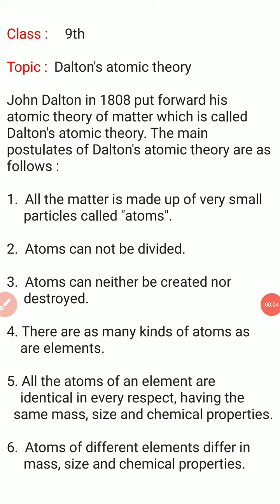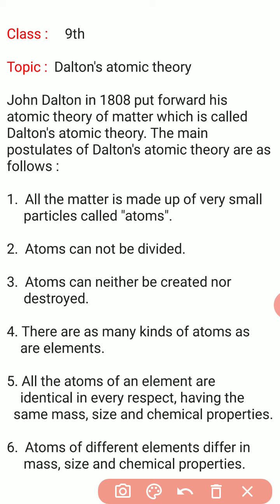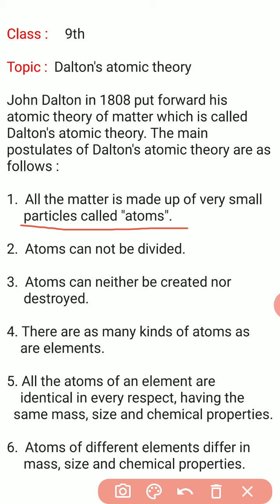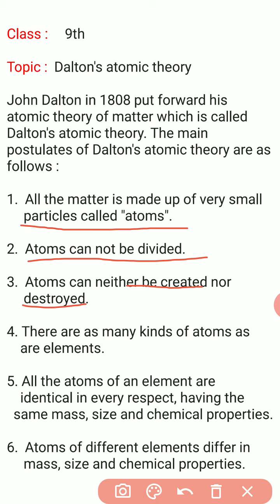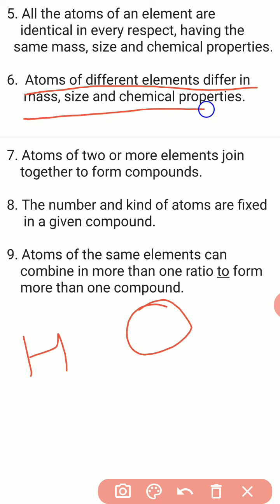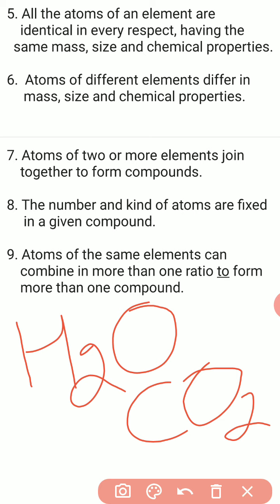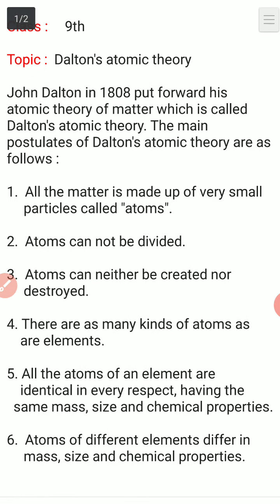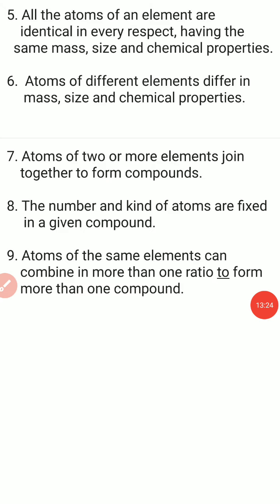Dalton's Atomic Theory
Muneer Ahmad